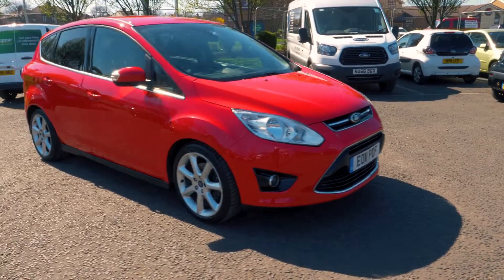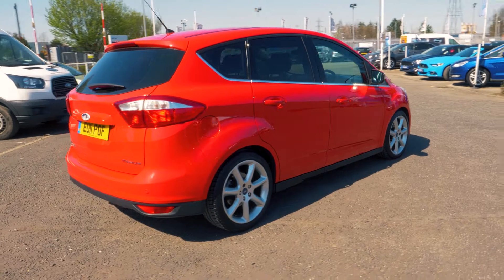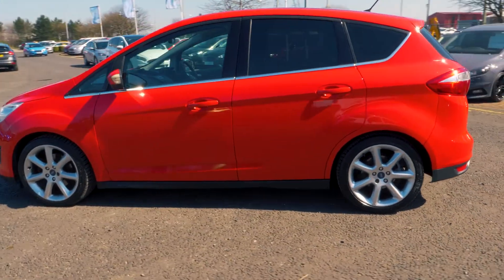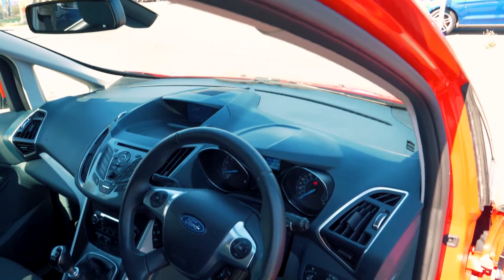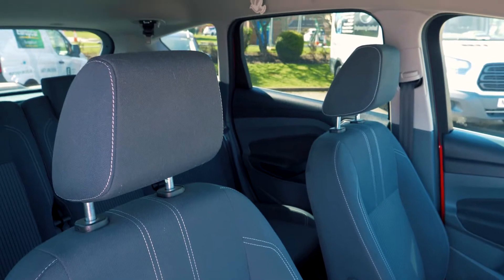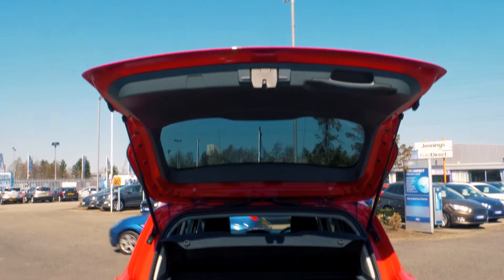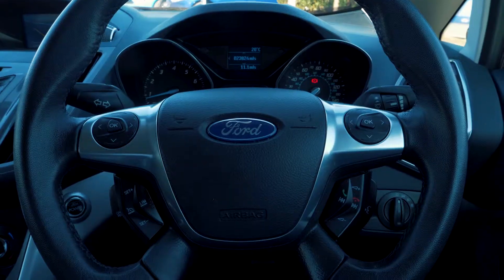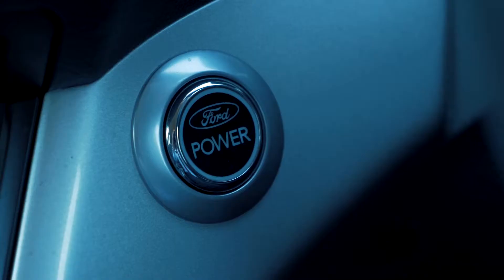Used Ford C-Max 1.6 EcoBoost Titanium 5dr Hatchback